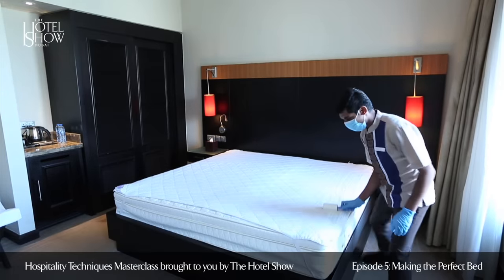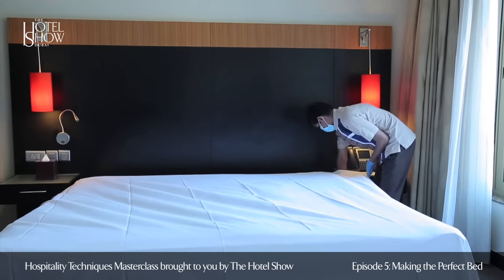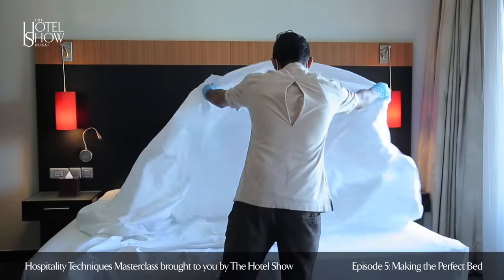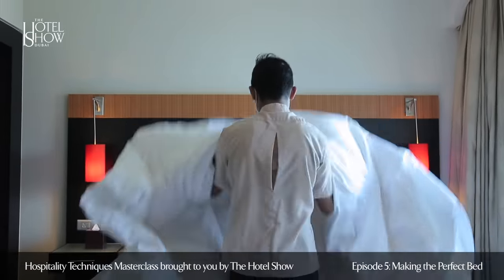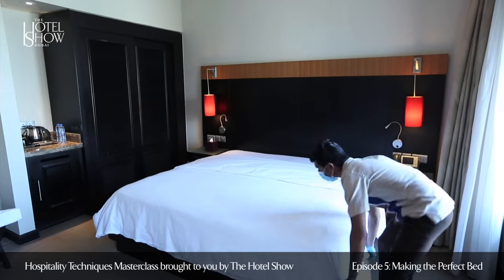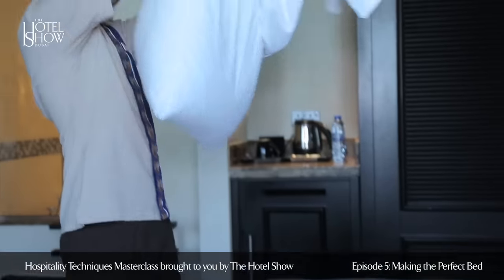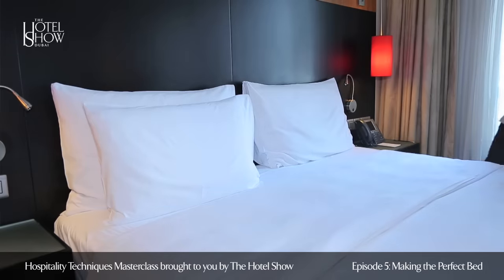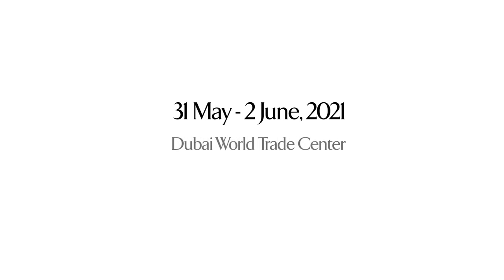Hospitality Techniques Masterclass | Episode 5: Making the Perfect Bed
The incredible housekeeping team at Movenpick Dubai deliver a hospitality techniques masterclass on how to make the perfect bed to 5* hotel standards.

Watch for a helpful step-by-step guide with some secret tricks-of-the-trade to help you make a flawless bed!